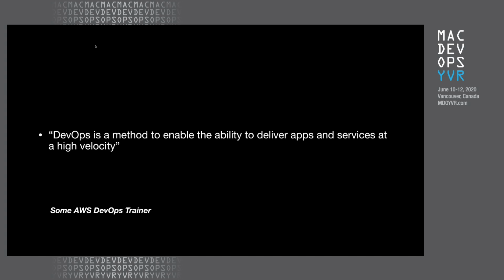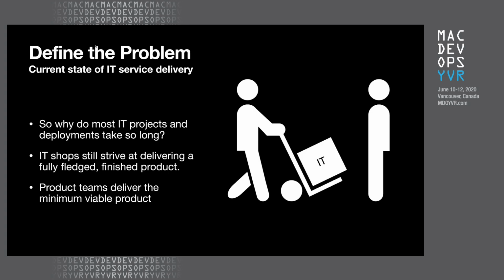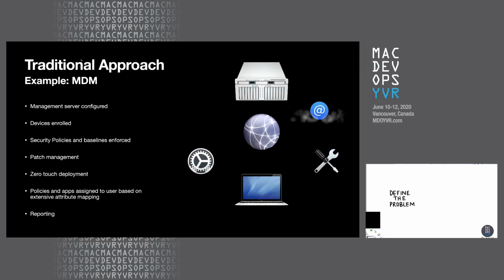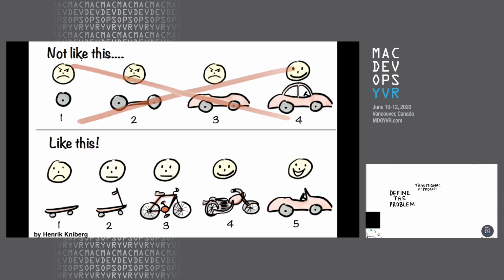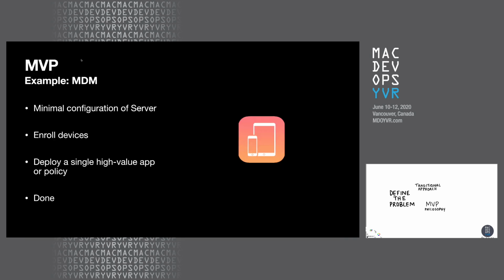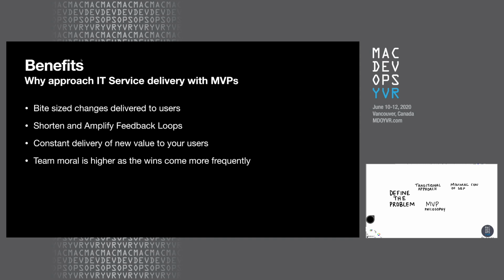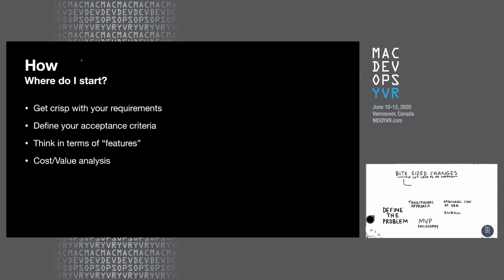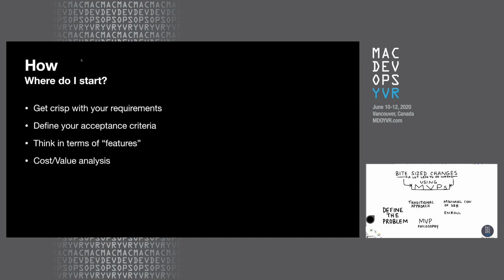MDOYVR20 - James Tommey - (Quick Talk) Accelerate IT Service Delivery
James Tommey
(Quick Talk) Accelerate IT Service Delivery